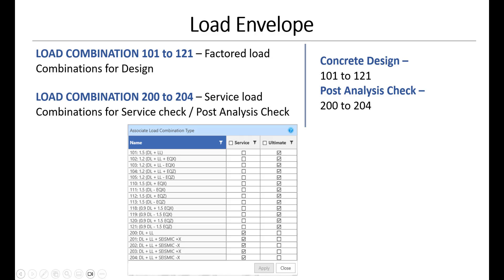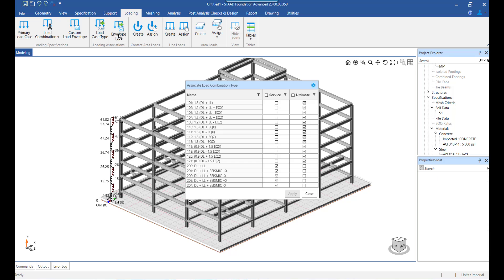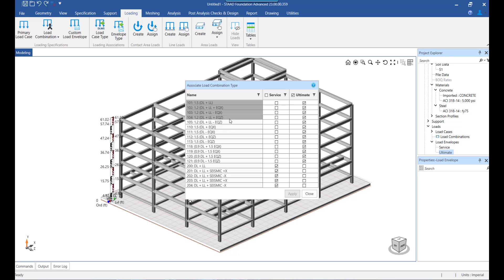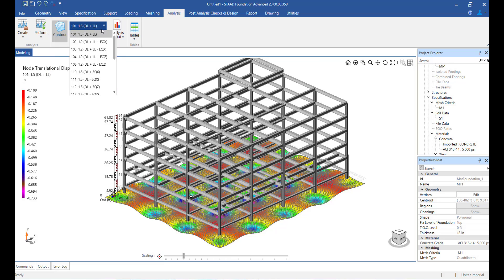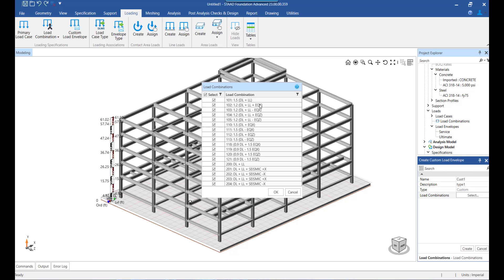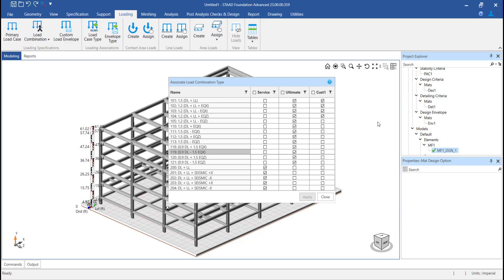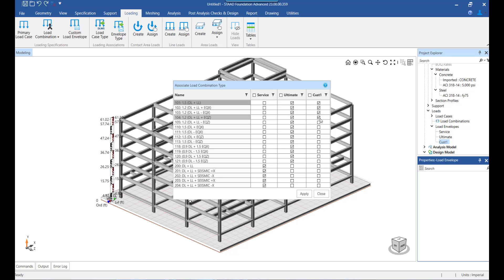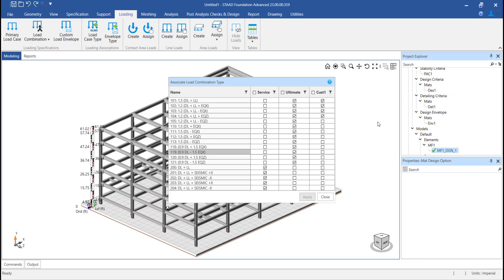Creating Load Envelope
In this video you will learn how to create a load envelope and what is its Purpose:
There are 3 types  of  Load Envelopes:
Service Envelope,
Ultimate Envelope or
Custom Envelope